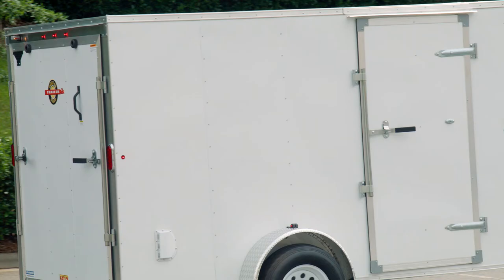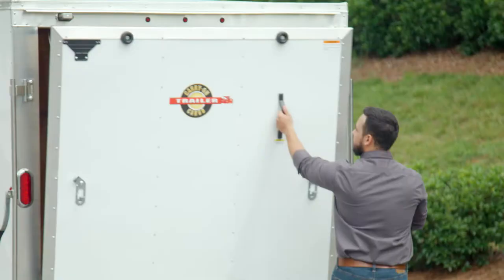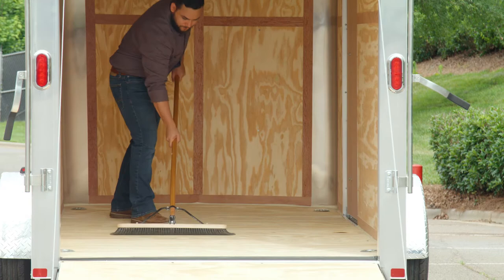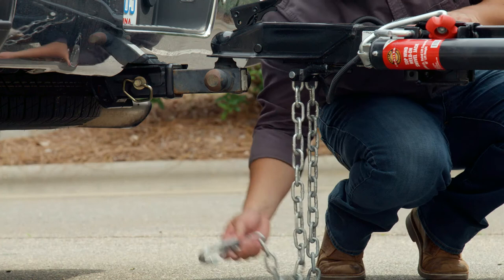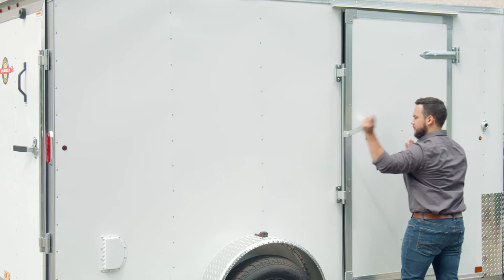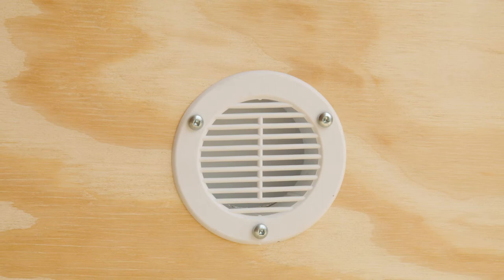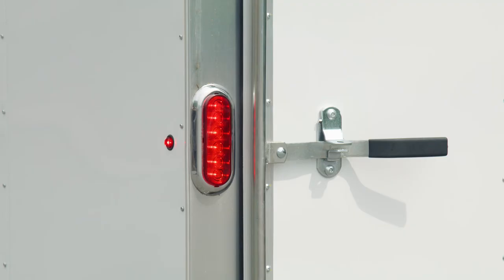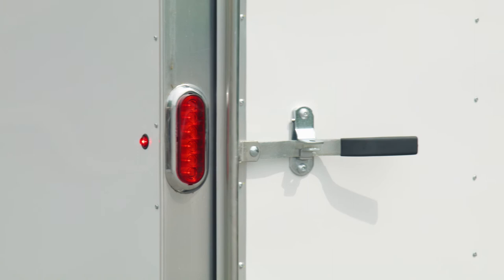Carry-On Enclosed Trailer (6-ft x 12-ft)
Model number: 6X12LCGRECBN